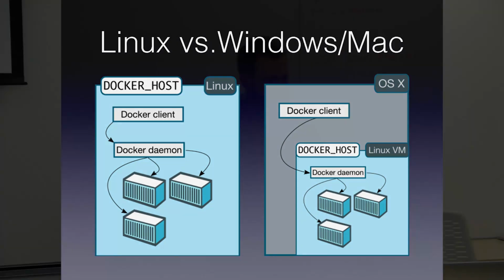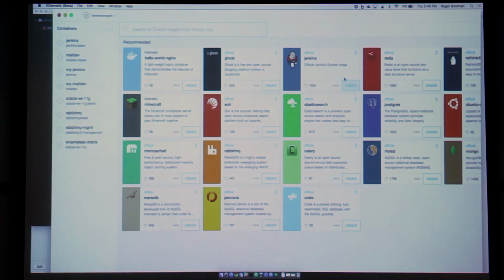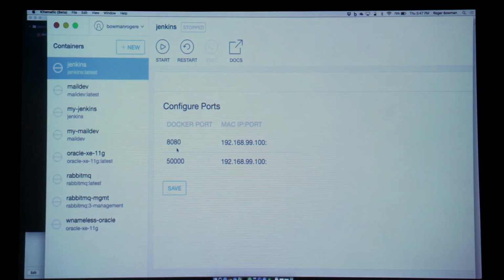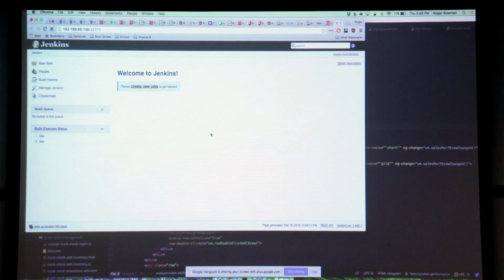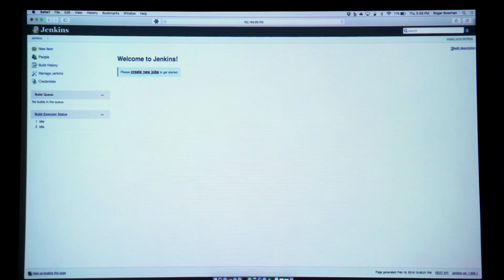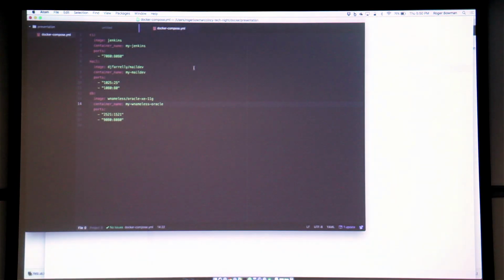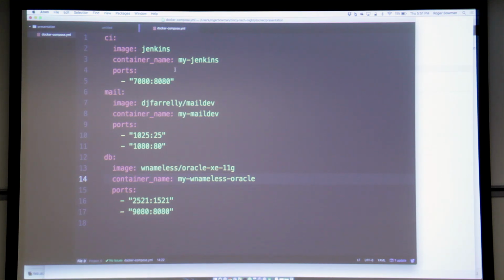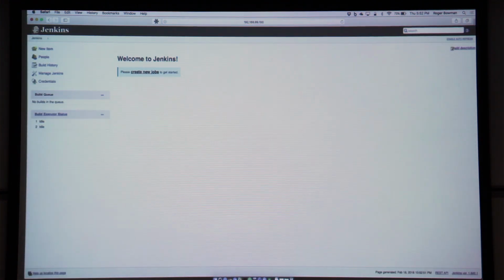How Can Docker Help Development?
Roger Bowman of Cardinal Solutions delivers a presentation on Docker at Cincinnati Tech Night, a community tech event. To learn about future Tech Night events please